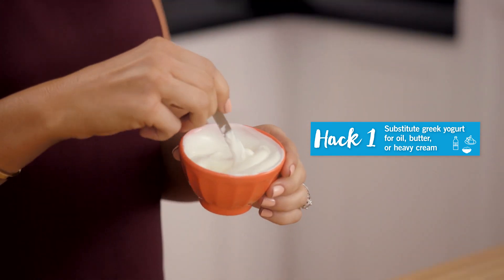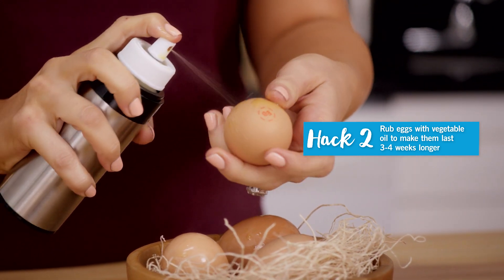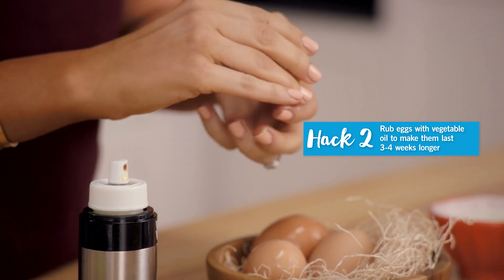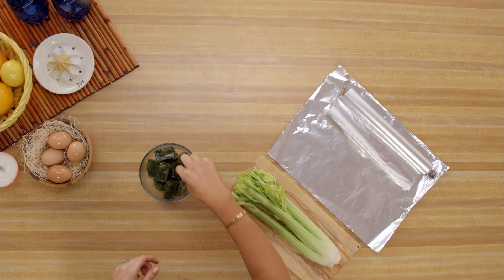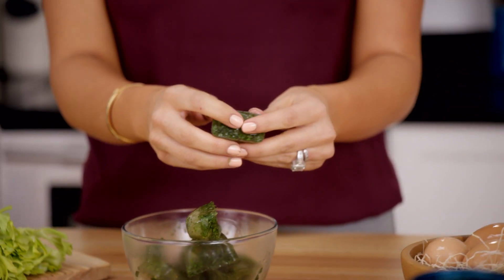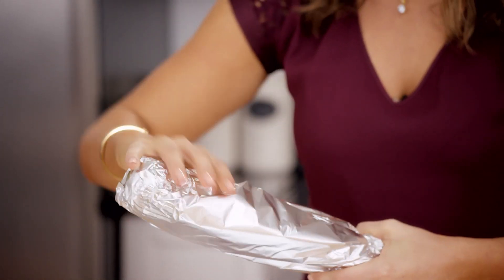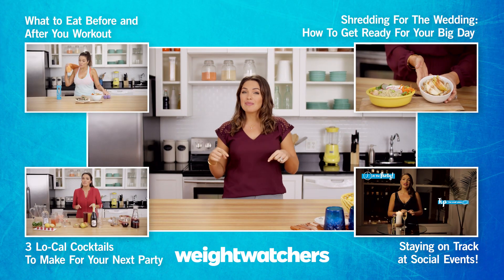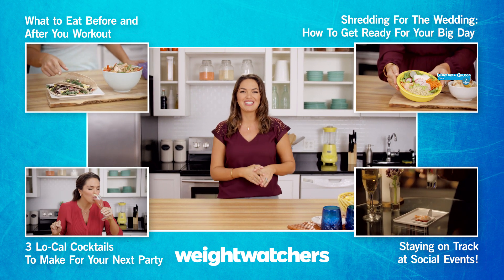4 Kitchen Hacks You Need to Know | WW (formerly Weight Watchers)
Who doesn't love a good shortcut, especially when you're in a rush? Watch this video to learn FOUR hacks that'll help you cut down on the time in the kitchen and leave you with more time for you!